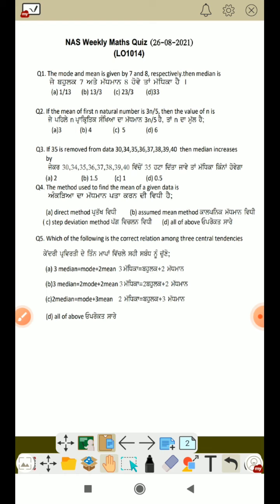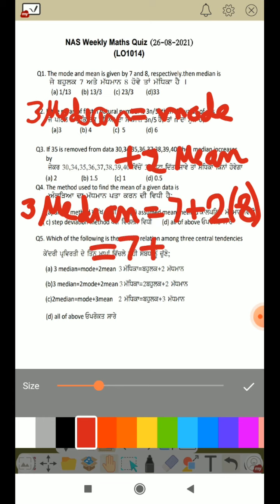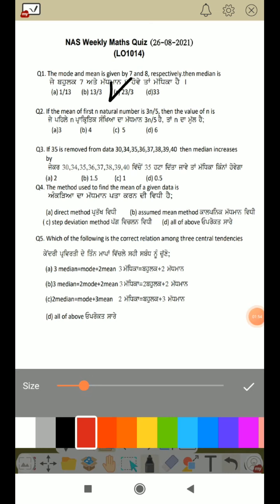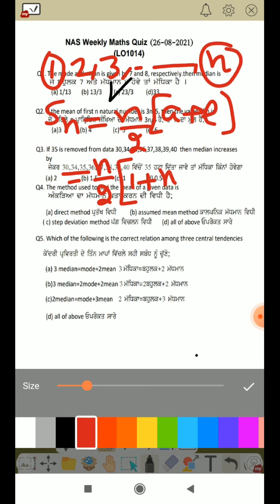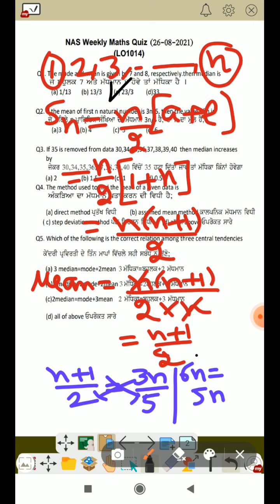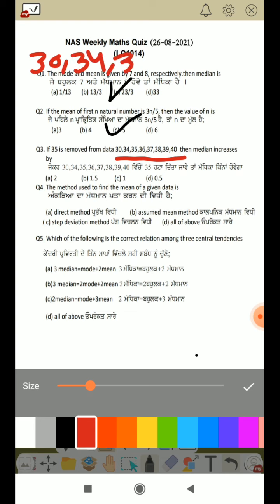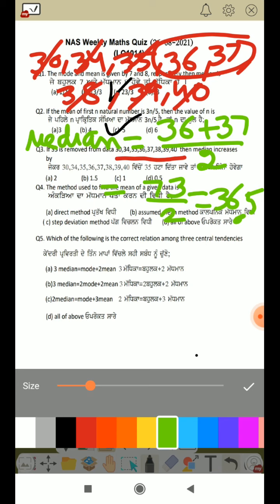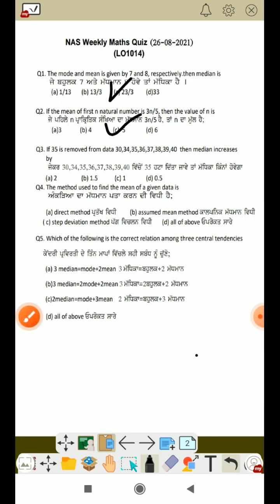NAS weekly test(26/8/2021)/class 10th/maths/fully explained in a very easy way with So easy maths*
NAS weekly quiz, class 10 th, mathematics,